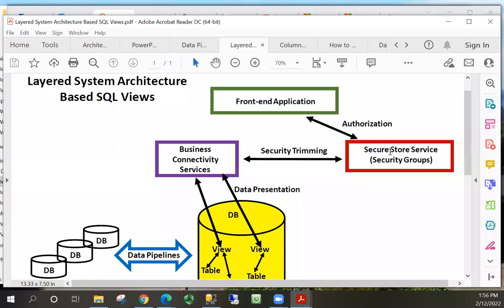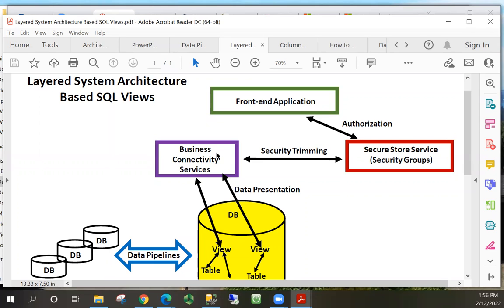Layered System Architecture